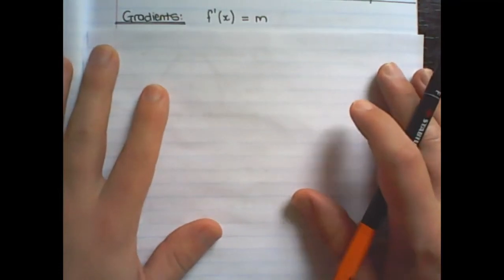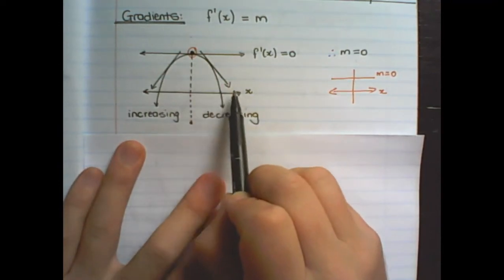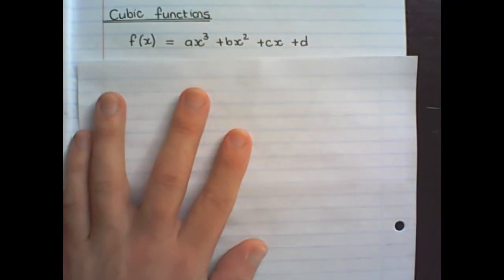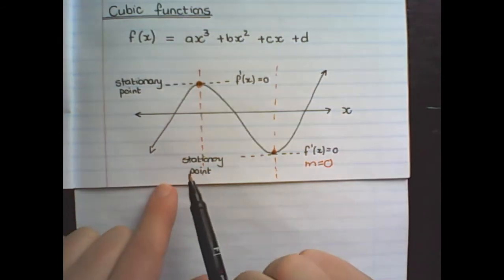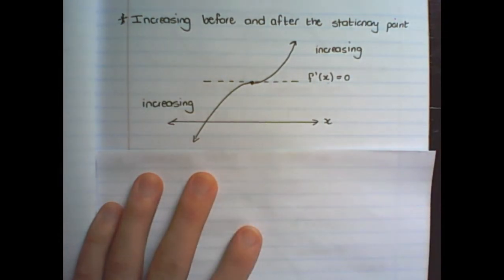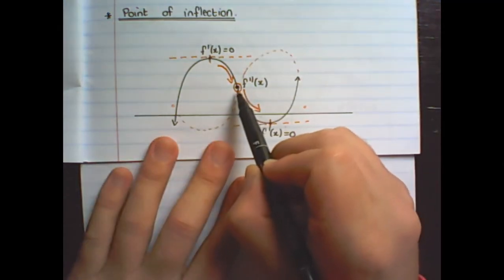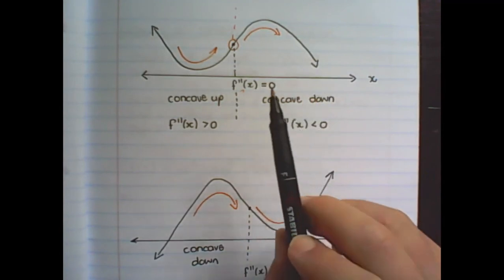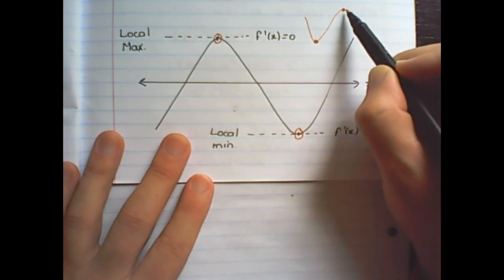Calculus - Cubic Functions Revision (Grade 12 Math)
In this video we revise the properties of cubic functions.
We discuss gradients, stationary points, concavity (concave up and down) and the point of inflection.

This is a revision video for Grade 12 Mathematics to help you prepare for Paper 1 in the final matric examinations.